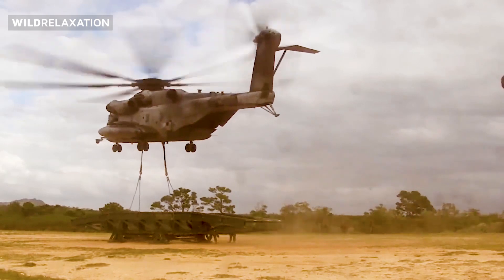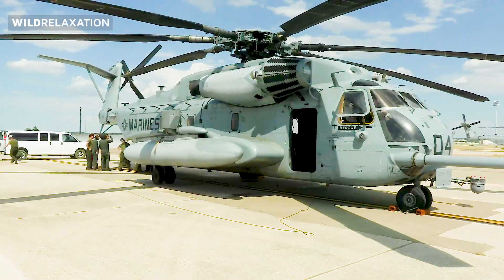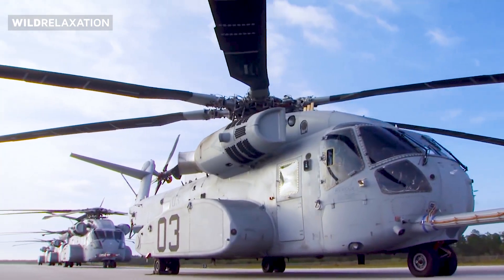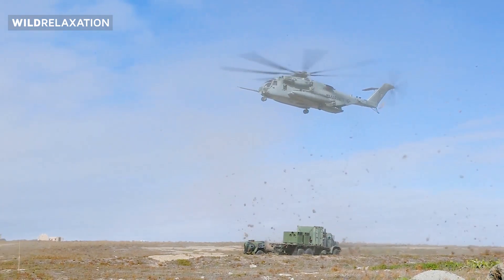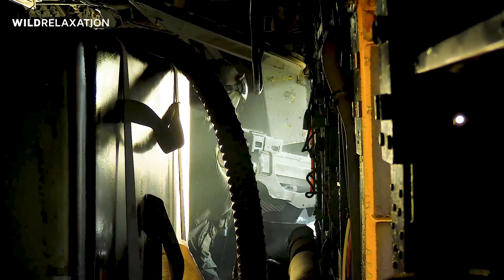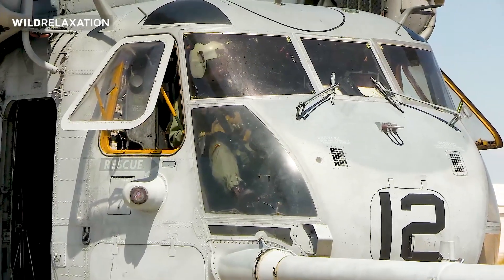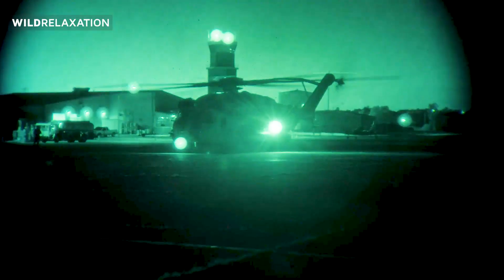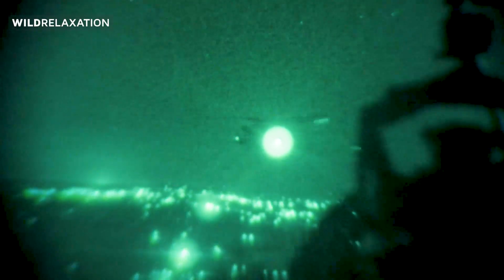Why The Monster US' Marine Largest Helicopter Ever Built is Sikorsky CH-53?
In this exciting video, we will take you on a captivating journey into the world of the Sikorsky CH-53 helicopter, the largest helicopter ever built for the United States military. Join us as we explore the impressive features, capabilities, and significance of this colossal aircraft.

The Sikorsky CH-53, also known as the "Sea Stallion," has earned its reputation for being a heavyweight in the realm of rotorcraft. We'll delve into the differences between the CH-53K King Stallion and the CH-53E Super Stallion, two remarkable variants of this iconic helicopter, and compare them to the renowned Chinook helicopter. From lift capacity to endurance, we'll examine the unique characteristics that set the CH-53 apart from its counterparts.

Additionally, we'll explore the role of the CH-53 in various military operations and its exceptional performance in challenging environments. Through real-life examples and expert insights, we'll highlight the helicopter's ability to transport heavy payloads, including vehicles, equipment, and troops, over long distances and in austere conditions.

Furthermore, we'll touch on the availability and pricing of the CH-53 helicopters, providing valuable information for those interested in these impressive aircraft.

Join us on this exhilarating journey as we unravel the capabilities and significance of the Sikorsky CH-53, a true giant in the world of helicopters. Whether you're an aviation enthusiast, a military history buff, or simply fascinated by engineering marvels, this video is sure to amaze and inform.